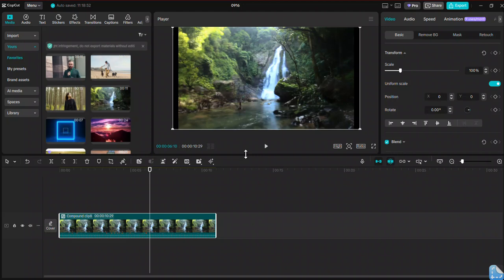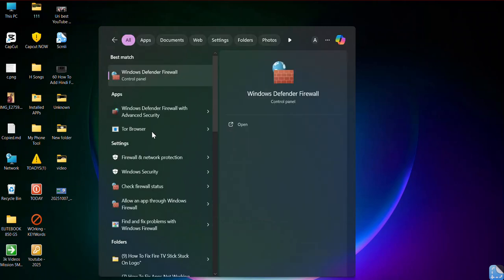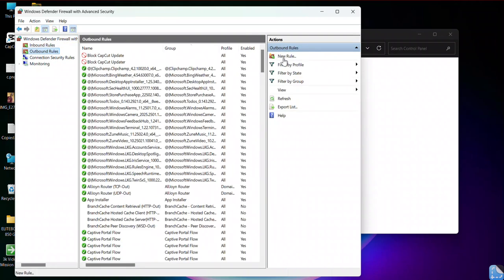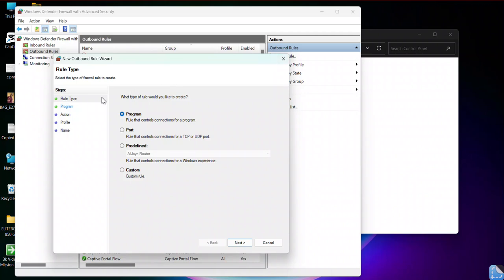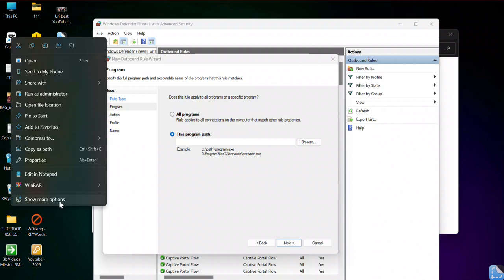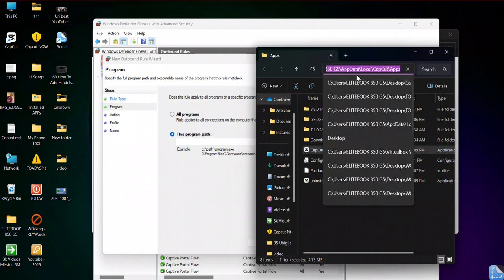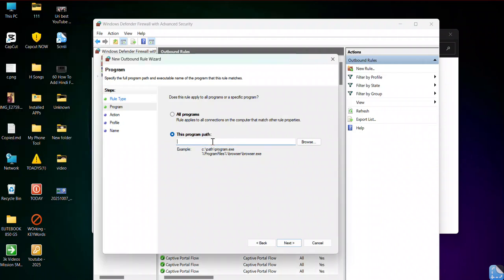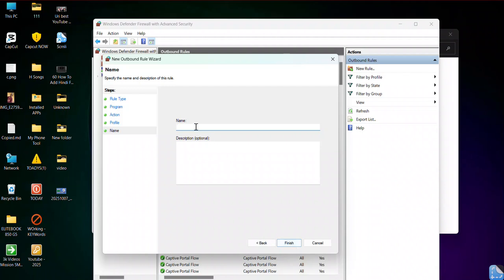How To Block CapCut From Access Internet – How To Block CapCut Internet Access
If you’ve been wondering how to block CapCut internet connection, this video will guide you step by step on the easiest and safest way to do it. Sometimes, CapCut automatically connects online for updates or syncing, but in this tutorial, you’ll learn how to block CapCut internet access completely without affecting your editing performance.

We’ll go over everything you need to know about CapCut internet block and how to manage it using your system settings. Whether you’re on PC or laptop, you’ll also discover CapCut PC block internet options that stop background data usage effectively. I’ll demonstrate how to block CapCut from access internet so you can edit offline with zero distractions.

Additionally, we’ll explore how block CapCut internet access helps you avoid unwanted ads or online lags, and how CapCut Pro block connection internet can improve your overall workflow. By the end, you’ll fully understand how to block internet access of CapCut using simple methods that anyone can apply.